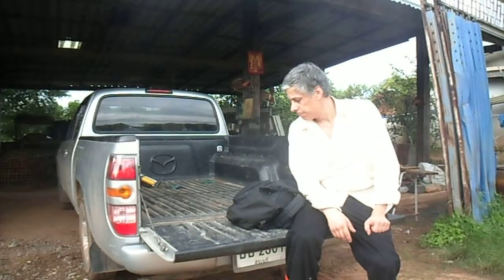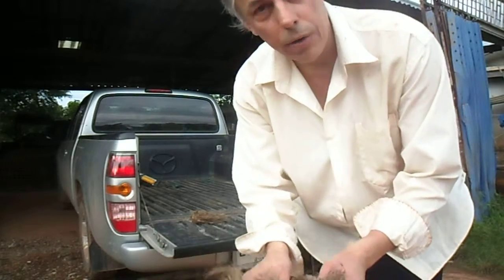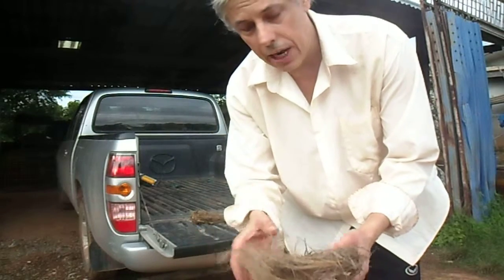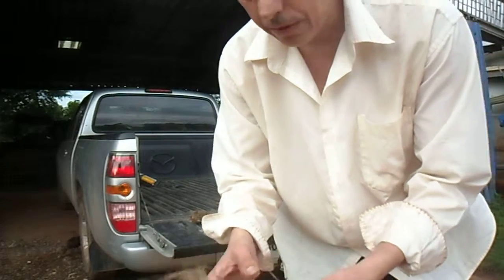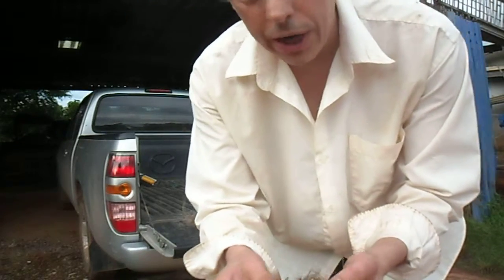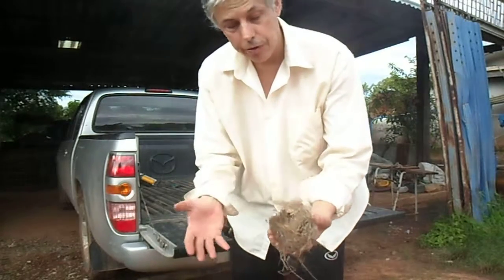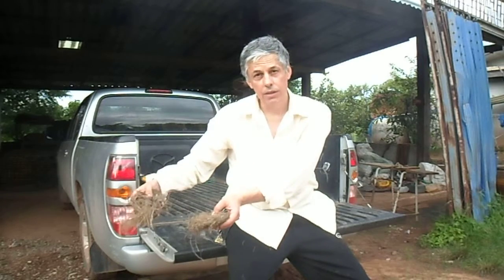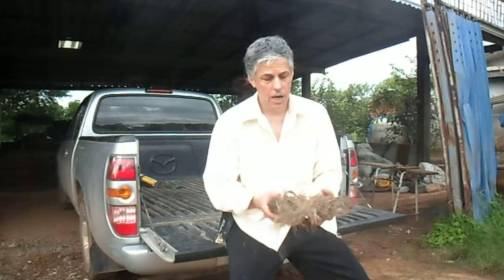Fire with real bird's nest Part 1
This is a quick chat about 2 bird's nests I found at the farm while collecting fruits (which you can see in other videos).
A natural, real life, bird's nest is a great natural tinder which can be used to start fires. I will follow up with part 2 - actually making a fire with it. I also plan to follow up with many more fire making videos.

(V2835)